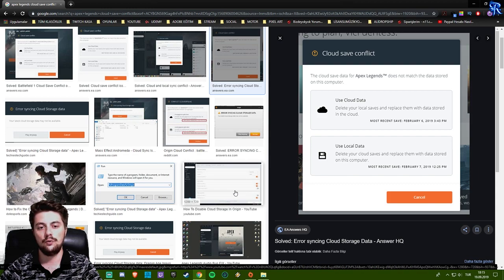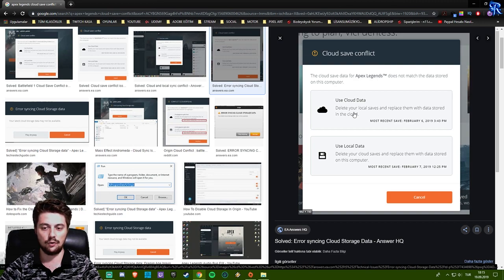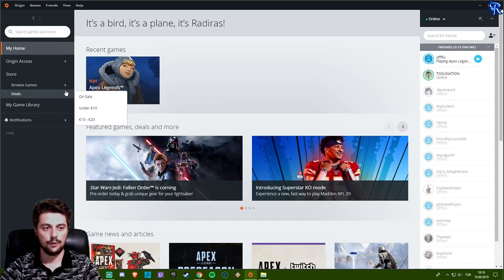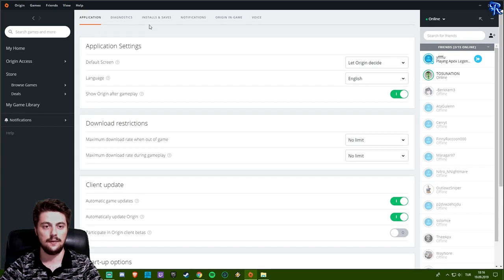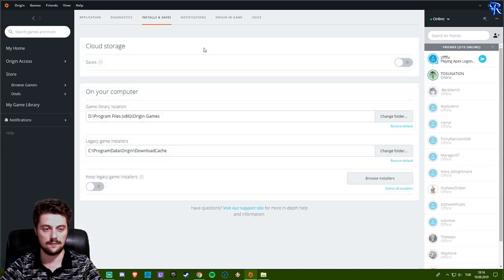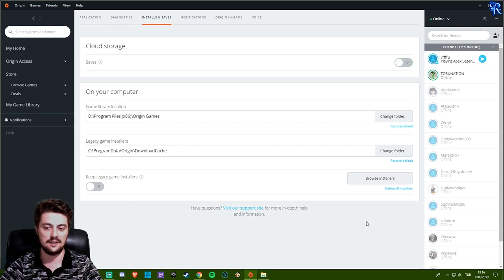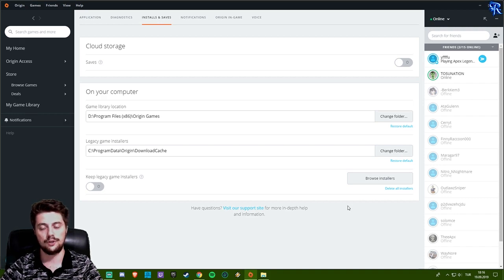APEX LEGENDS - ORIGIN CLOUD SAVE CONFLICT ISSUE SOLVED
Hello there it' s Radiras.

I explained the solution about this issue.

Don' t worry it will take just a few seconds to deal with it.